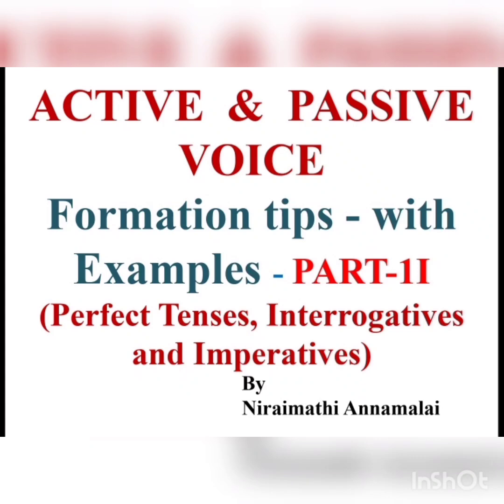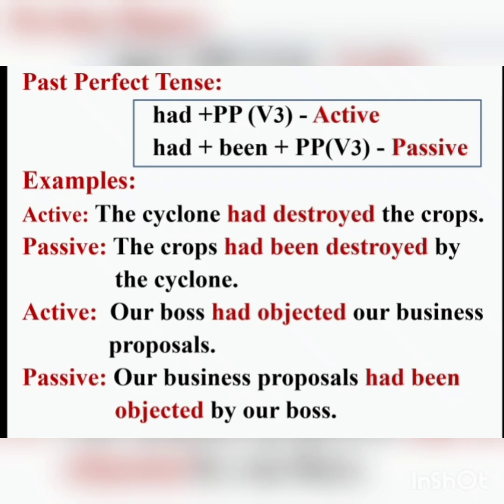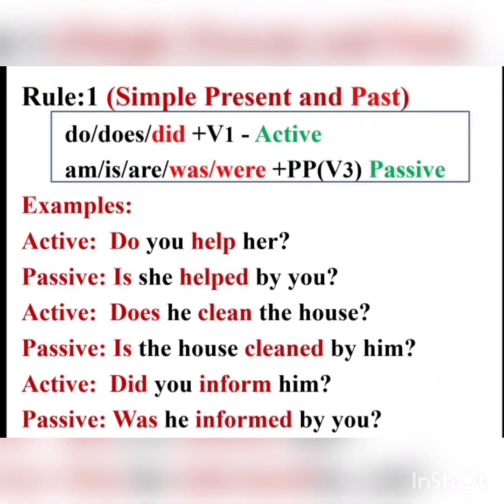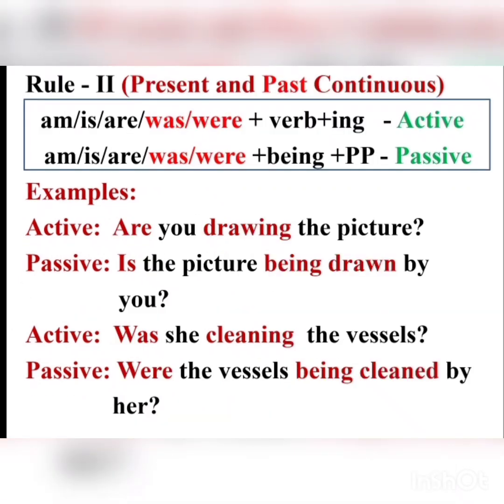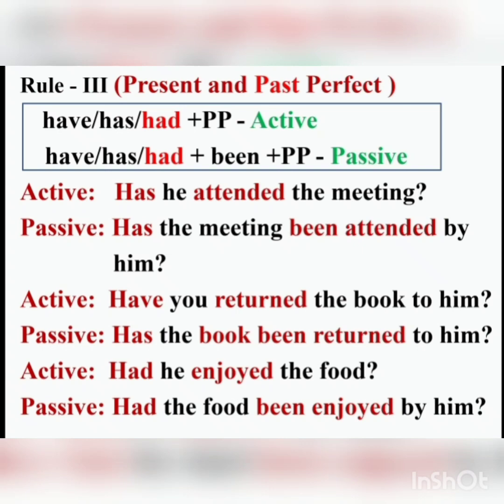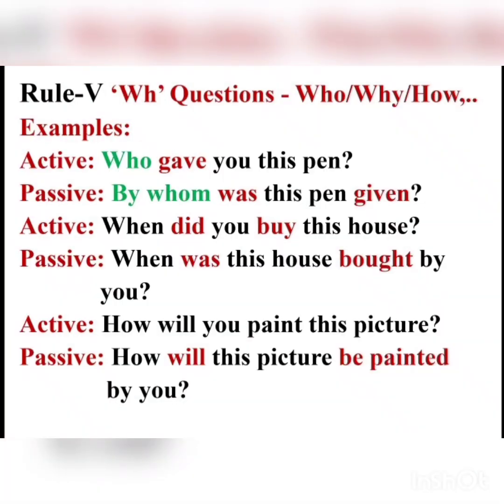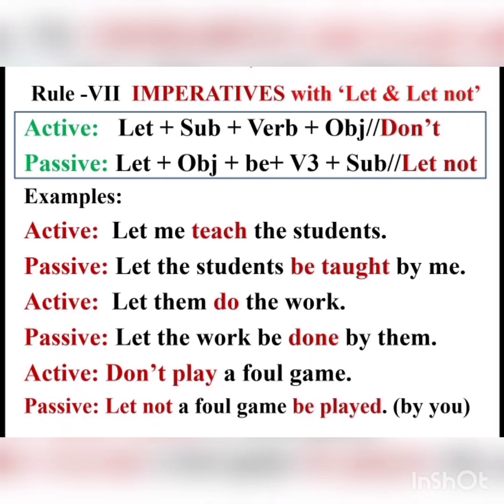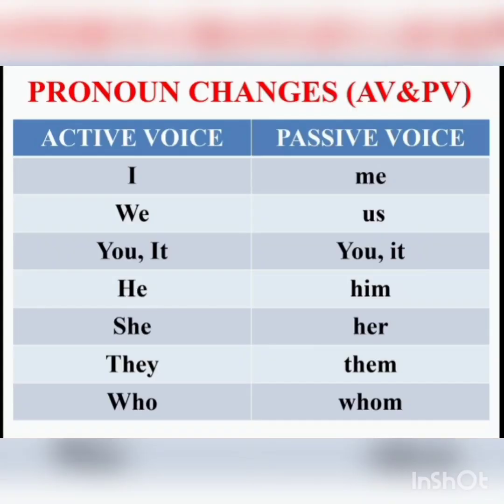Active and Passive voice - Part 2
Hi Students!
We will learn about Active and Passive voice for Perfect tenses, Interrogative and Imperative Sentences in this video. This is the continuation of the previous grammar lesson. Kindly watch Part - I video on this topic for better understanding.